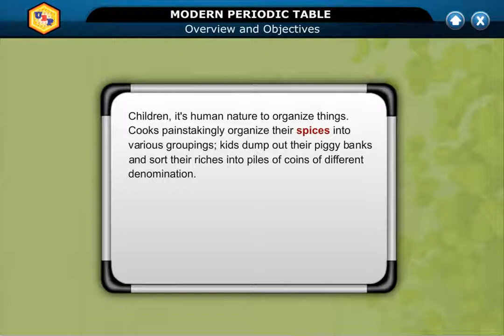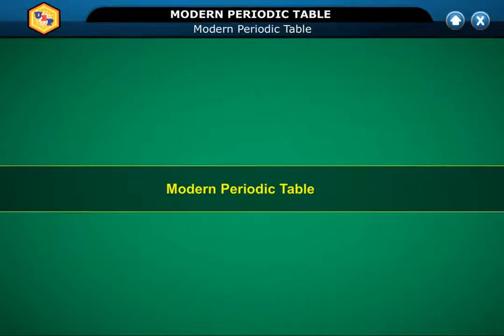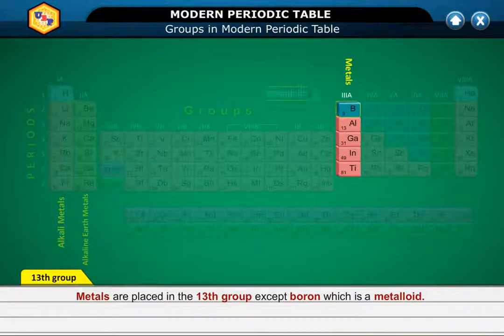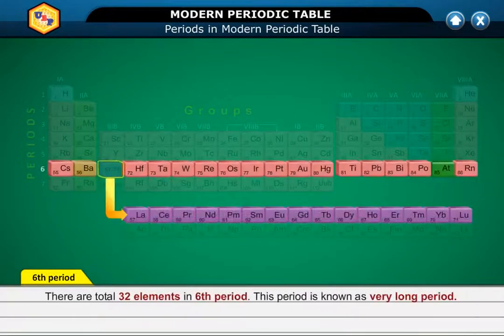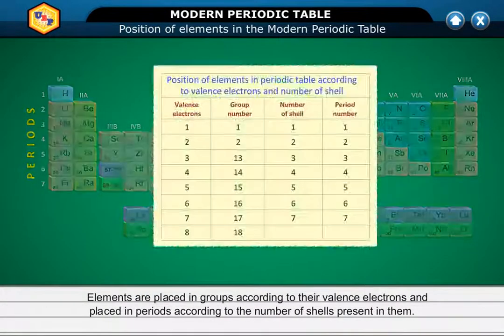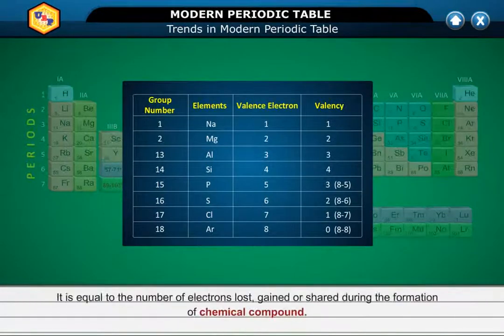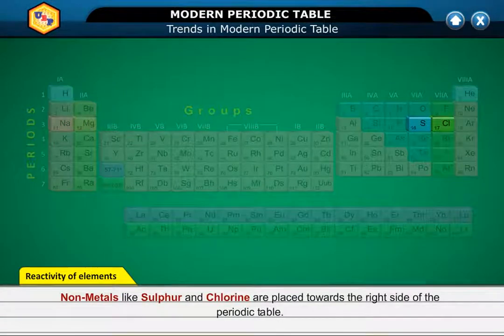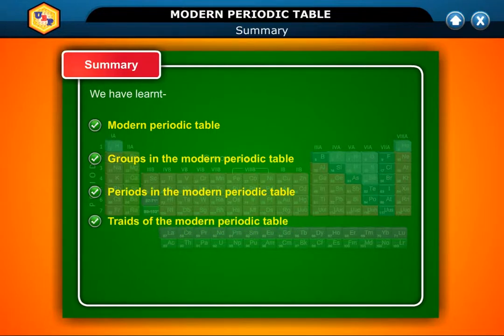periodic table ch1